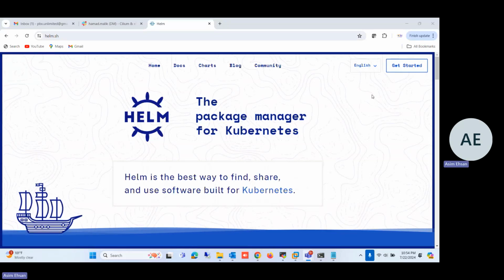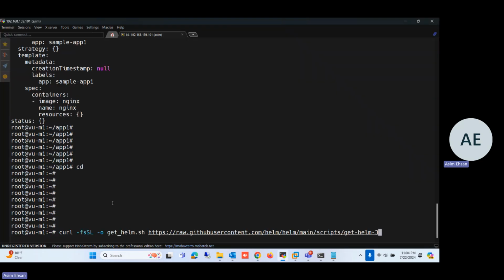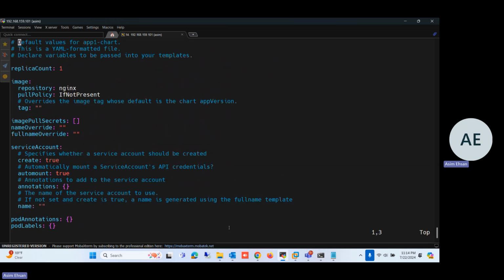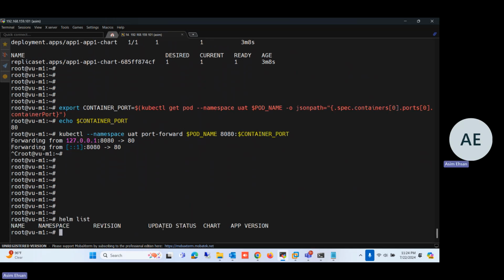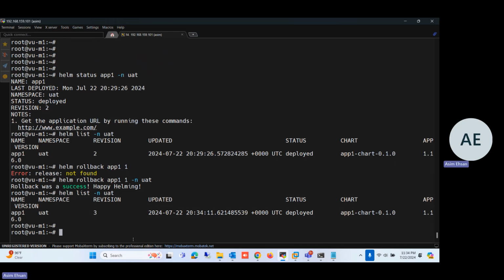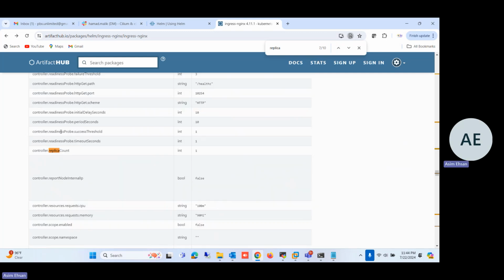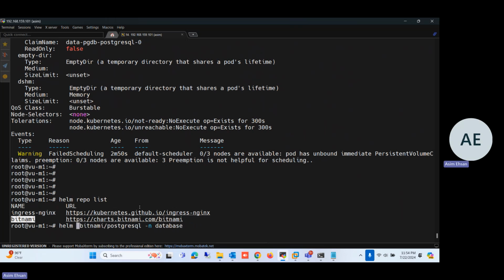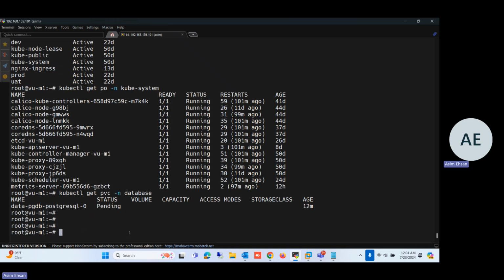Kubernetes | Helm | How Does It Work - Part1 | Video-23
Download the helm feaver.txt

kubernetes
kubernetes tutorial
kubernetes explained
kubernetes basics
kubernetes architecture
learn kubernetes
helm kubernetes
how kubernetes works
kubernetes networking
kubernetes cluster
kubernetes helm
helm charts kubernetes
kubernetes helm charts
kubernetes ingress
what is helm in kubernetes
kubernetes pods